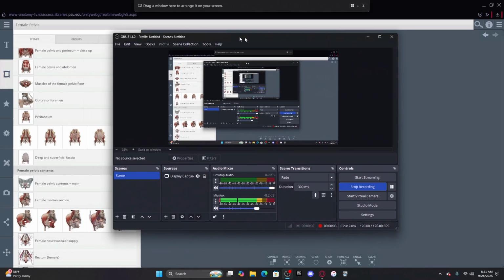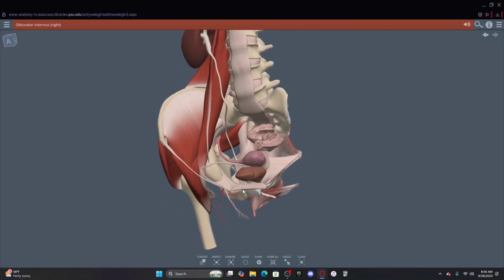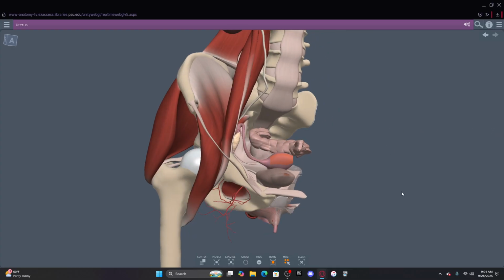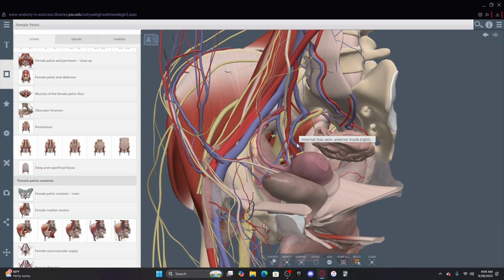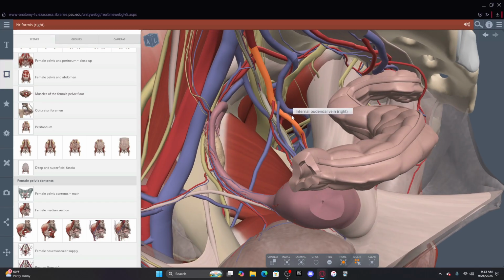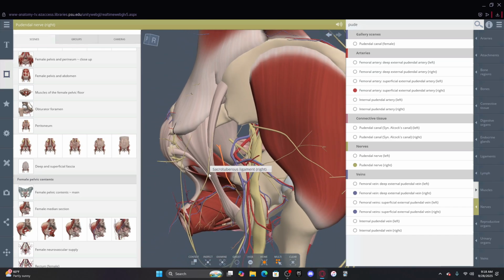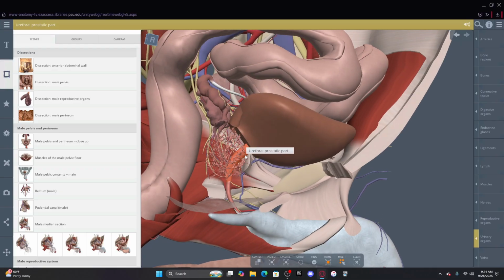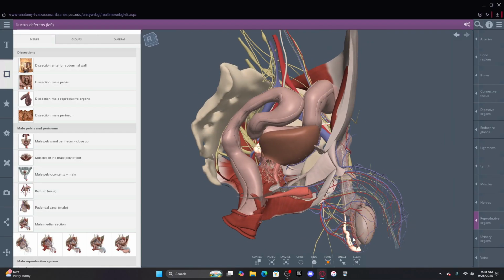Week 5: Pelvis & Perineum